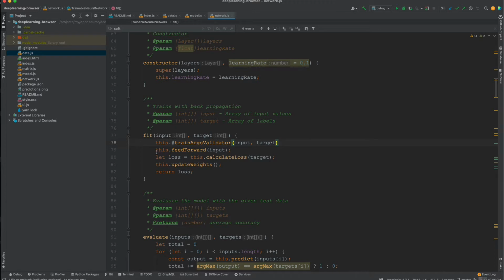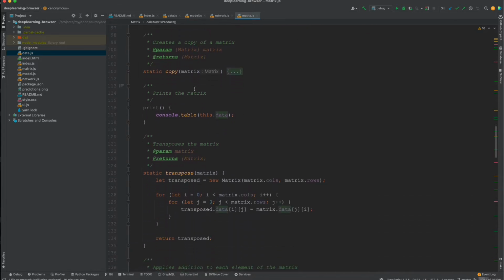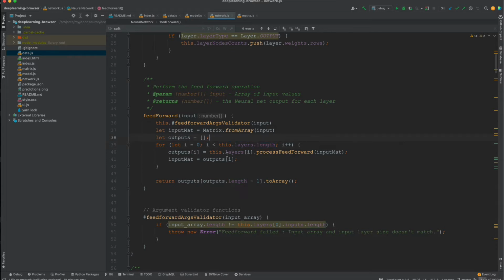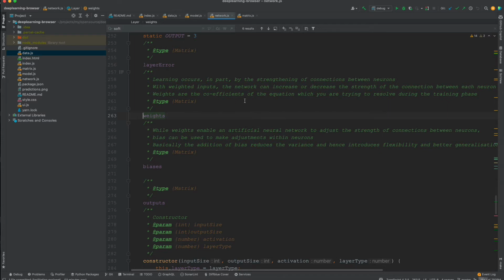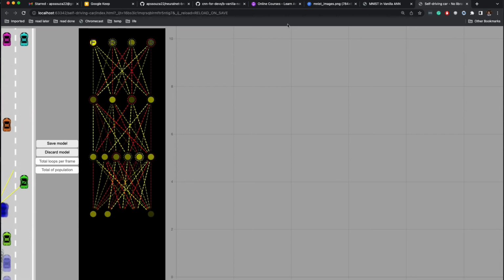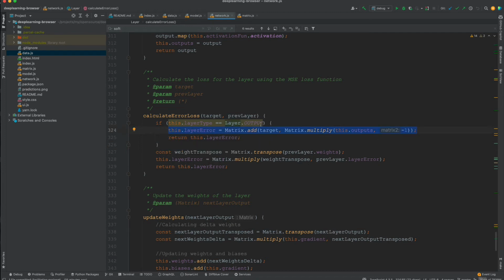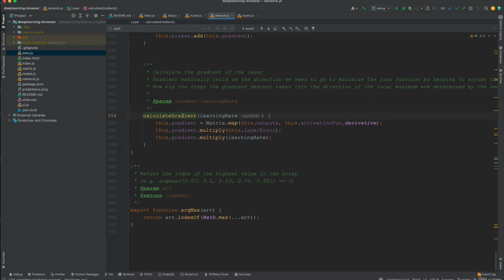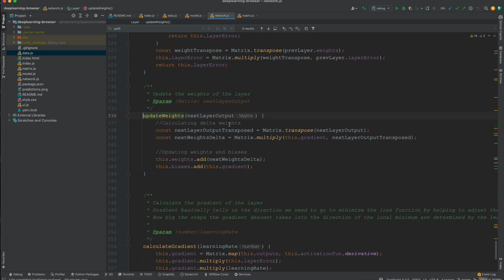Building an Artificial Neural network Model from scratch using only JS (No libraries) - part 4